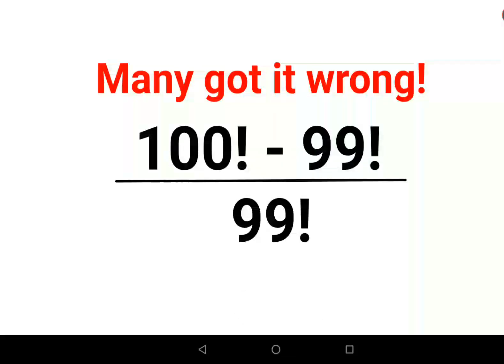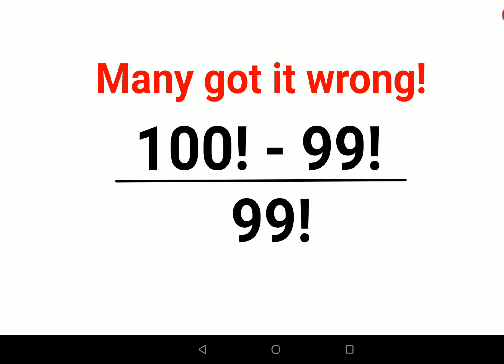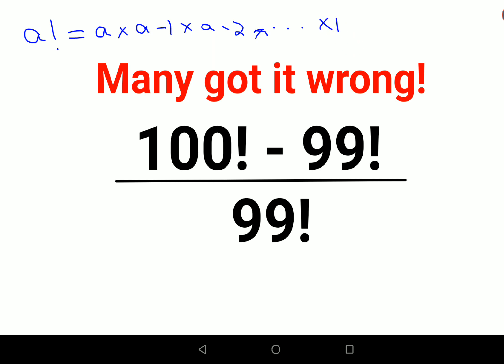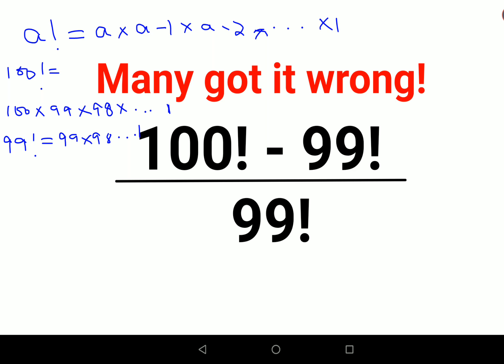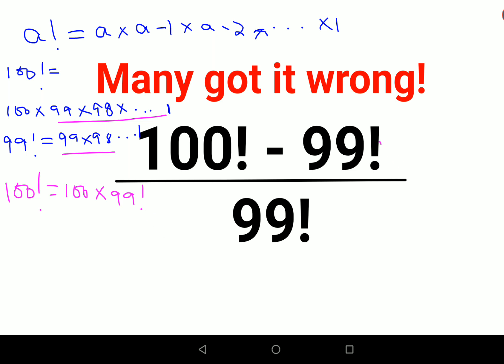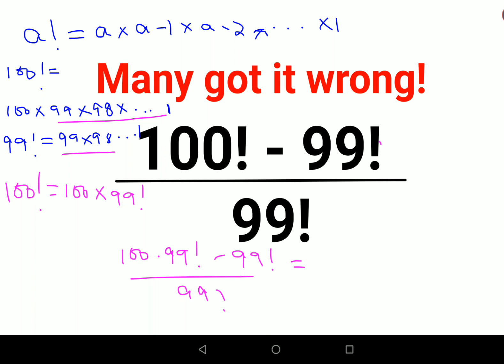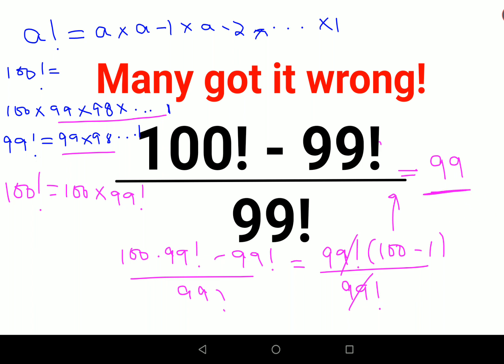100! - 99! / 99! Many got it wrong!!maths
100! - 99! / 99! Many got it wrong!!maths

factorial
factorials
zero factorial
factorial table
factorial tricks
factorial notation
half factorial
factorial math
factorial trick
fatorial
factorial expressions
exponential factorial
0 factorial
5 factorial
9 factorial
1 factorial
7 factorial
2 factorial
n factorial
i factorial
factorial 7
factorial 6
factorial 5
factorial 8
factorial 9
10 factorial
52 factorial
-1 factorial
factorial hr
factorial 10
factorials e
factorial problem
factorial problems
52 factorial problem
multifactorial problem
left factorial
leetcode factorial
q-factorial
factorial results
n factorial probability
v-factor
x factorial
y=x factorial
y-factor
45 factorial answer
z-factor
z-factor formula
factorial 0.5
0 factorial is 1 proof
0 factorial is 1
0 factorial equals 1 proof
1 factorial
1 factorial equals
1 factorial 100
1 factorial 30
2 factorial calculator
2 factorial
2 factorial design of experiments
2 factorial equals
factorial 3
3 factorial answer
3 factorial factorial
3 factorial
3 factorial design
factorial 40
factorial 4
4 factorial
4 factorial combinations
4 factorial equals
4 factor fractional factorial design